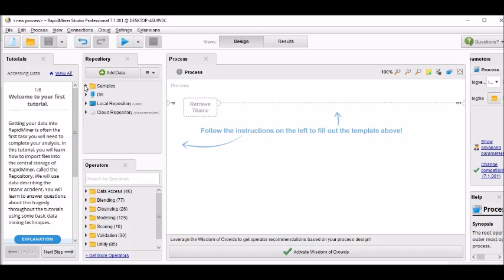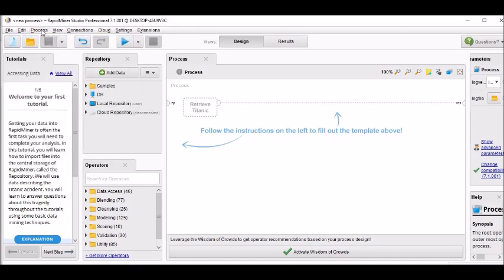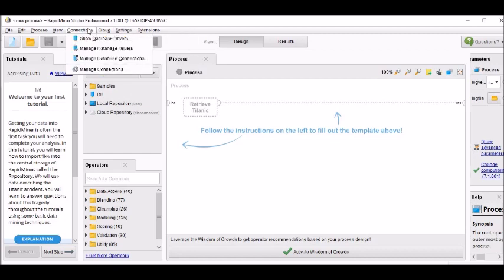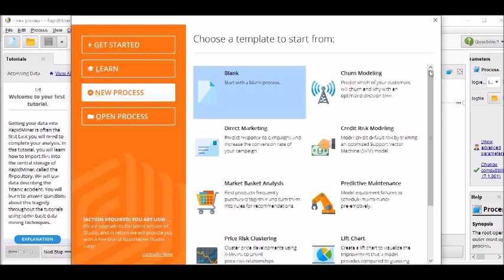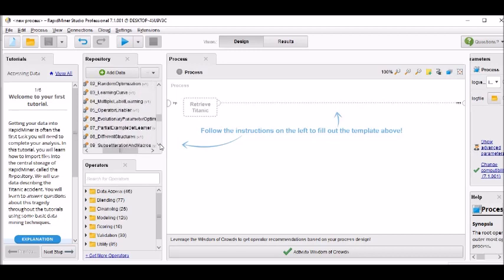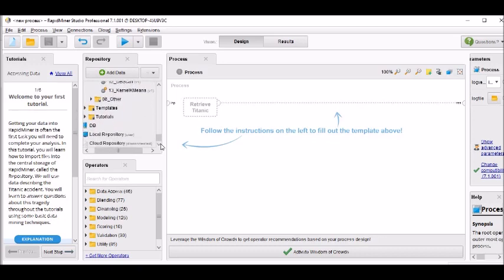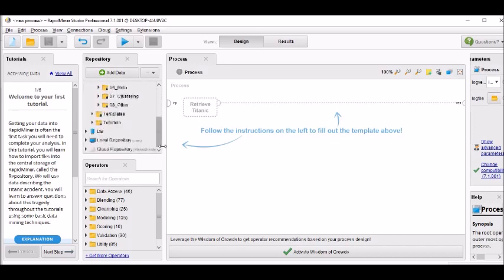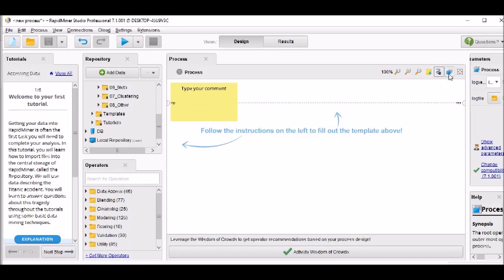Training Steps: First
importing the data